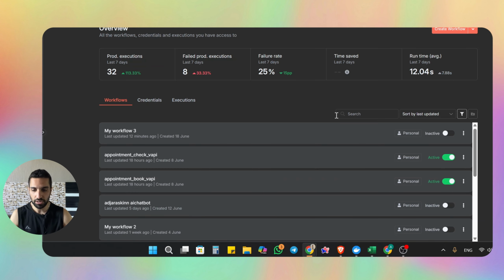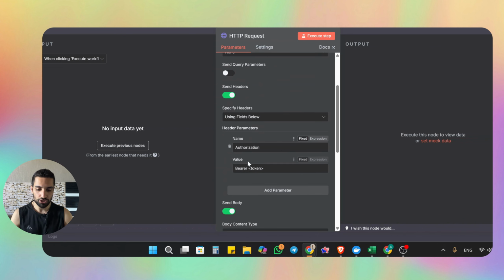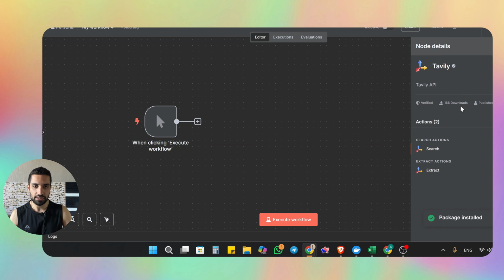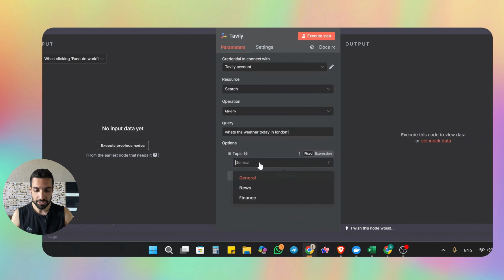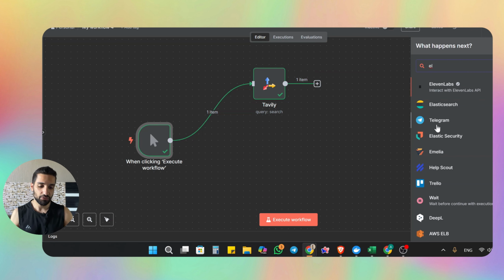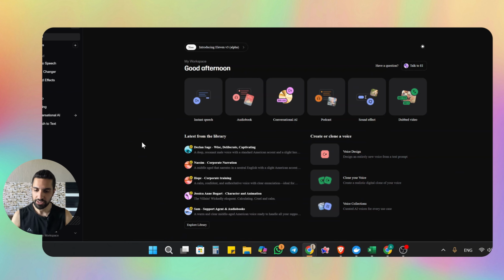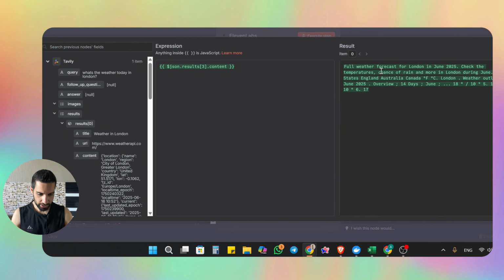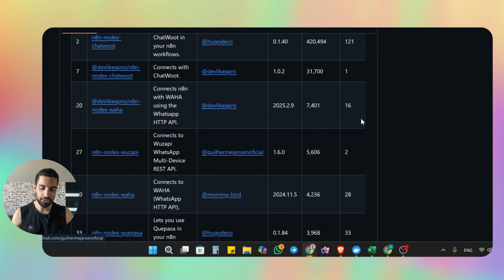Building AI Agents Just Got Way Simpler! - n8n tutorial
Work with me 1-on-1 to Start getting paid for AI automation

Business owners: Want to never miss a customer again? We build custom AI solutions for businesses doing at least $20K+/month